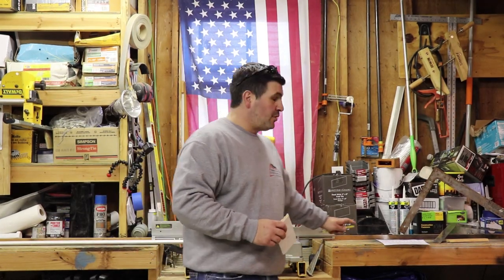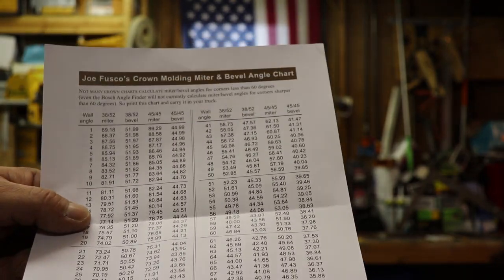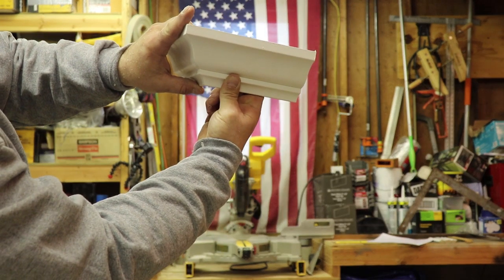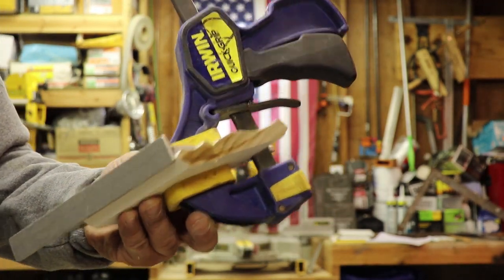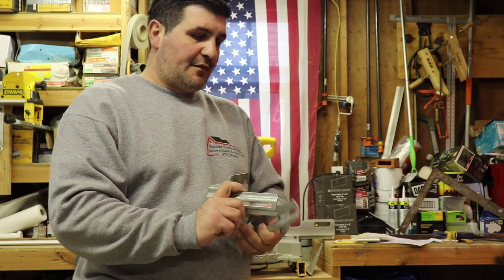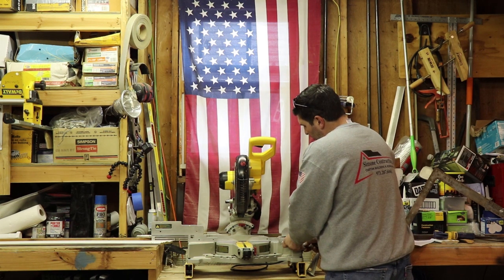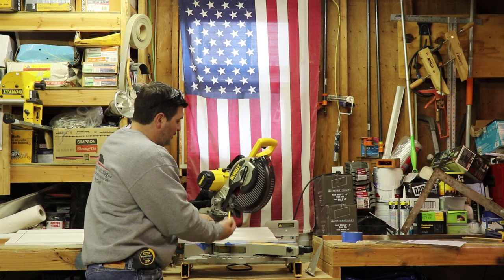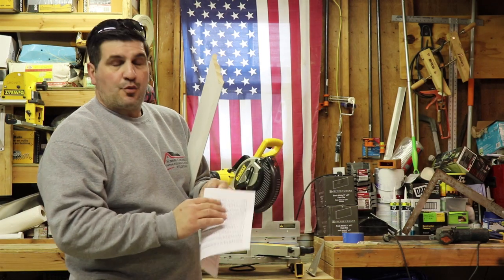CROWN MOLDING (HOW TO CUT)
TIPS AND TRICKS HOW TO INSTALL CROWN